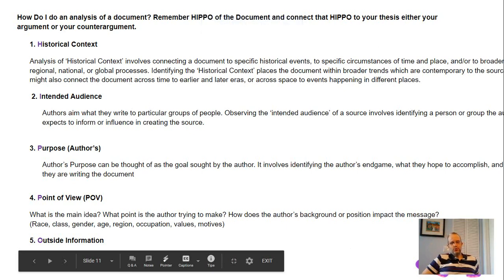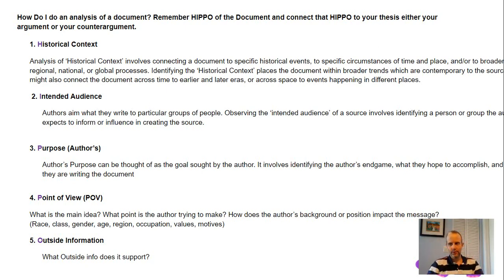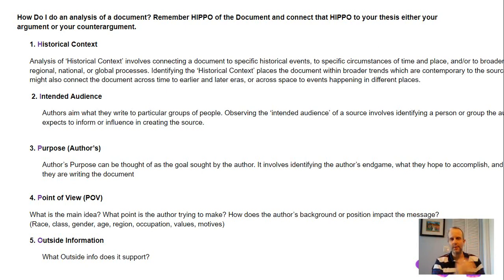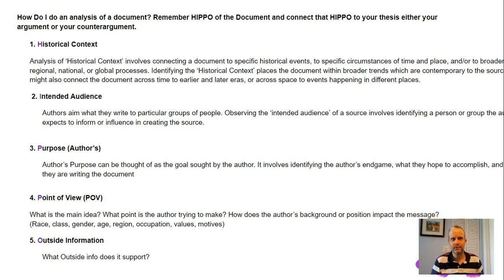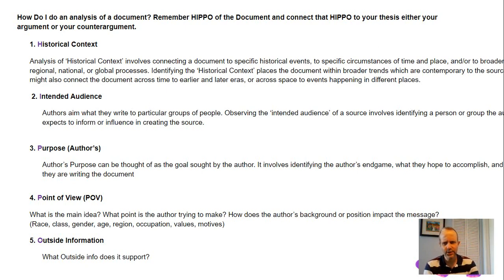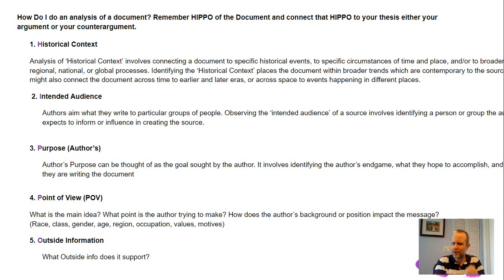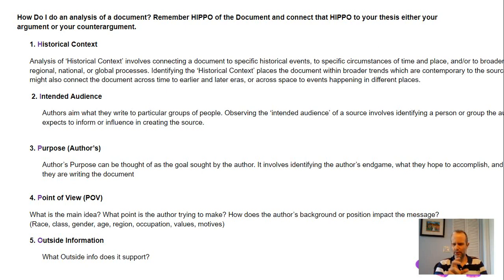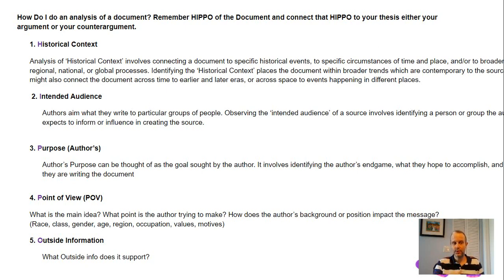How to HIPPO a document: AP World/ AP European History How to HIPPO Docs in Less than 10 Mins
How to HIPPO Docs in Less than 10 Mins

A guide to how each section of a DBQ is done. Link to buy Presentation below.